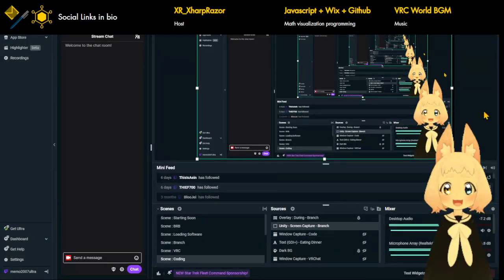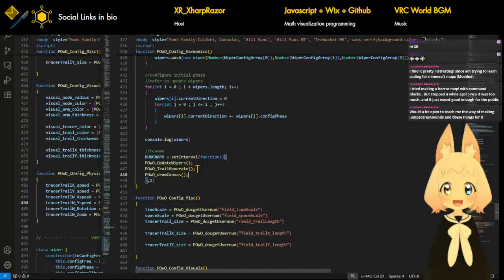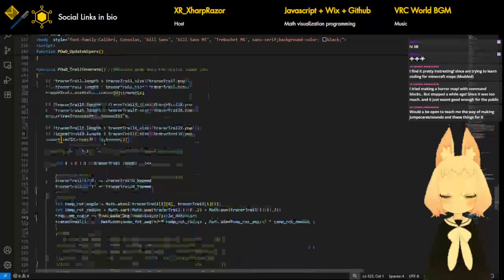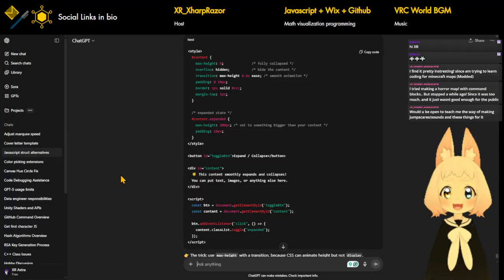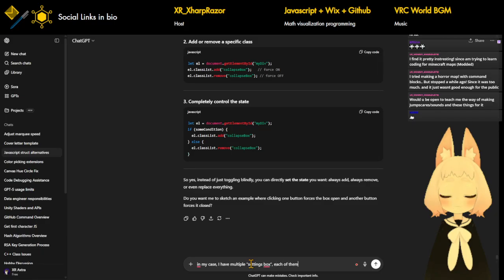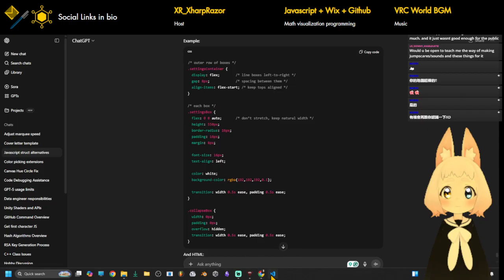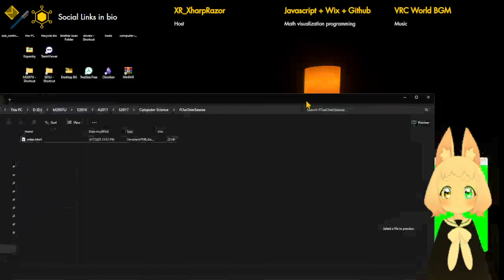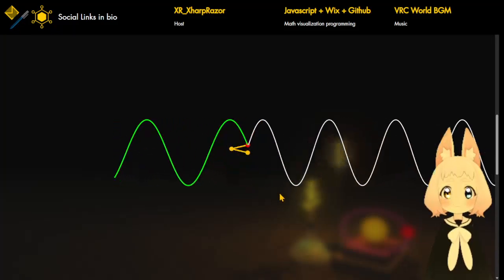TWITCH VOD - 2025.0907.R - Making Spiral Graphs with Wix & Javascript - [XR_XharpRazor][CS2023]